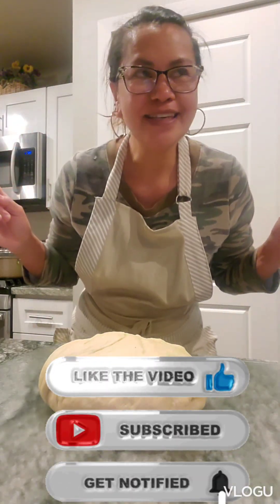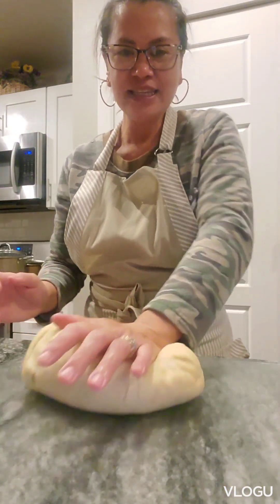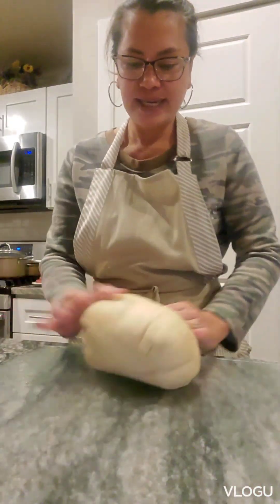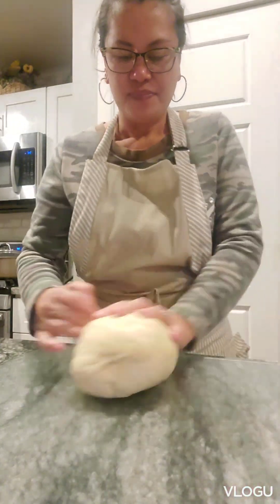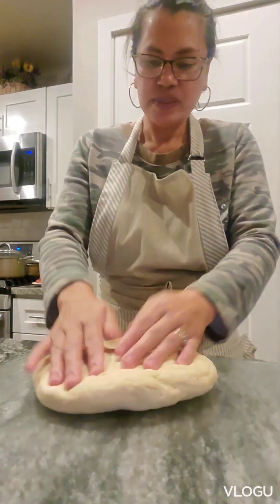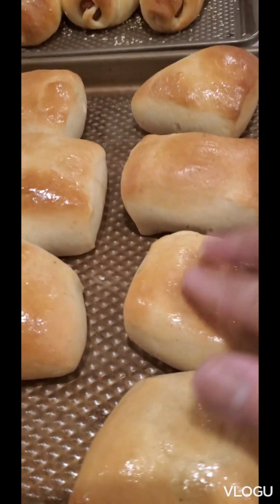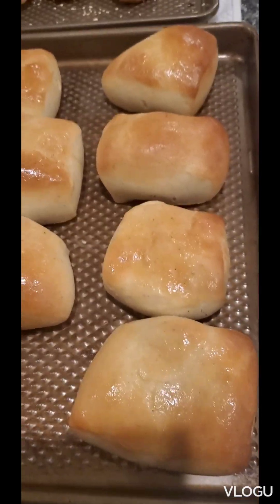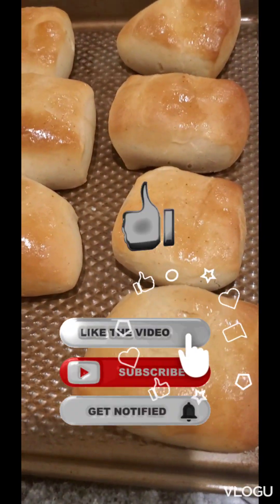Wow 😮 😮 😮 my husband 's request and I made them 👌 👌 👌 perfect@amazingbetong